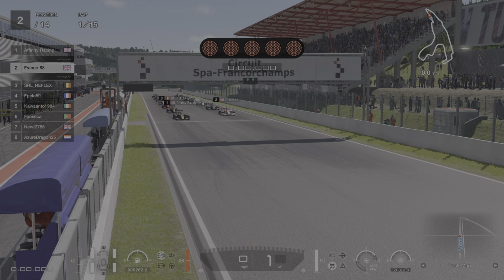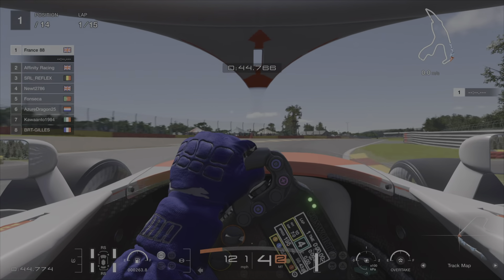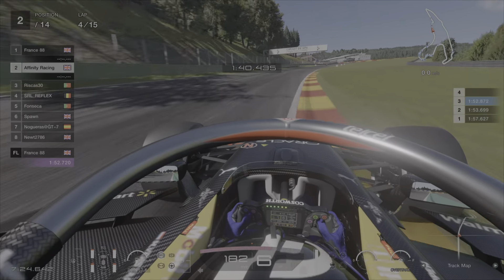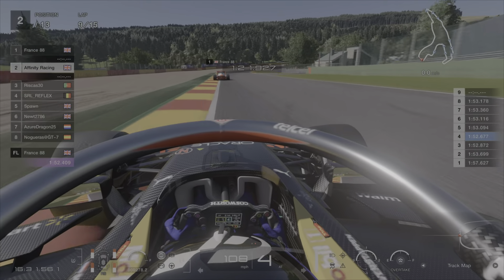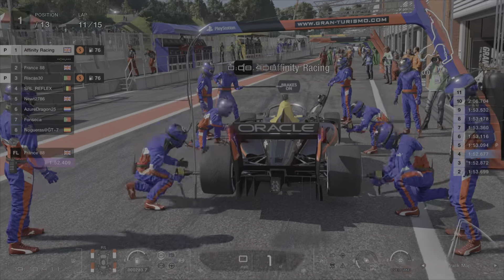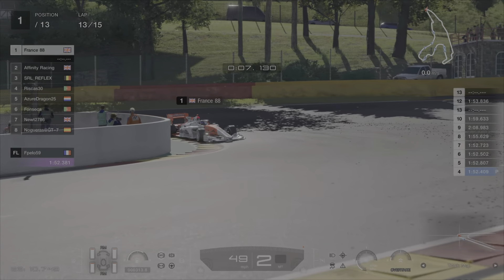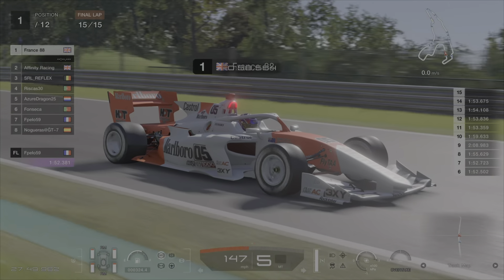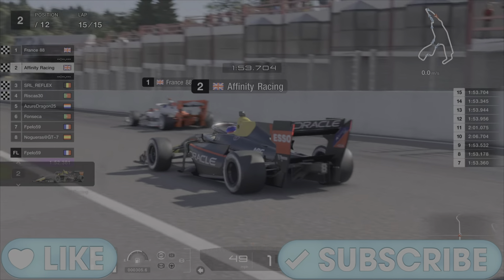Gran Turismo 7: Race long battle with Affinity racing. Taken from an old Nations Cup race.